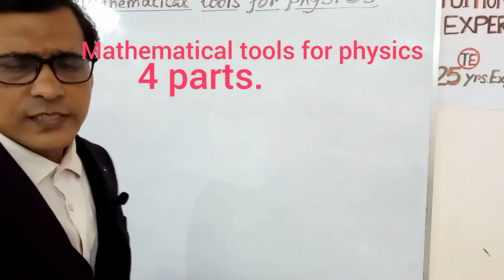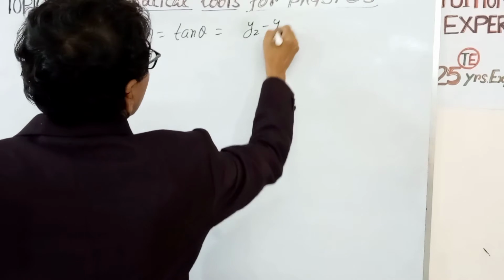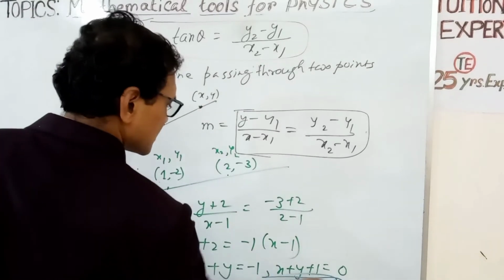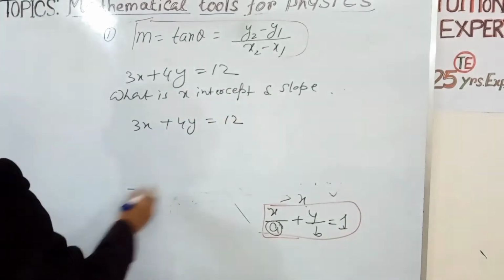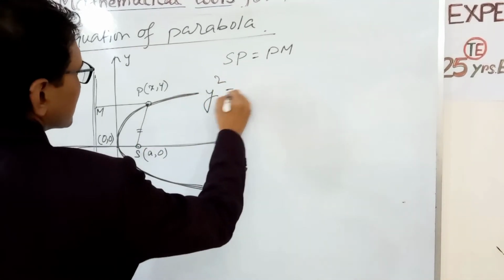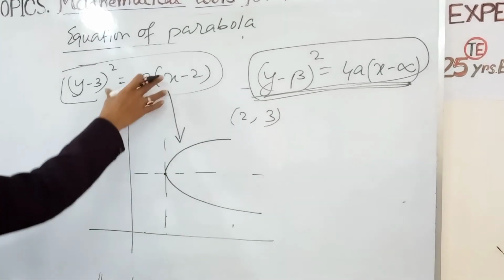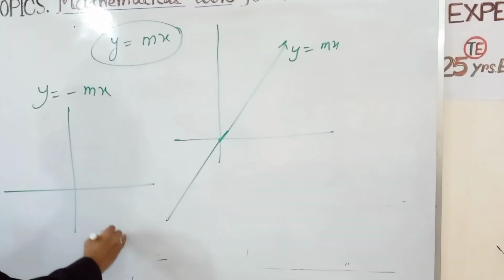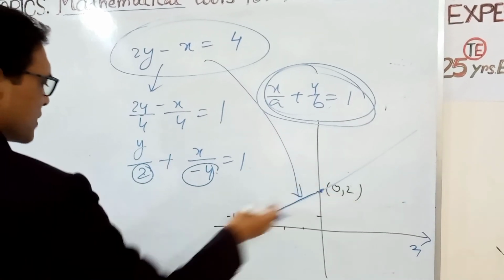KINAMATICS-NEET/IIT/class11.mathematical tool.co-ordinate geometry and graphs.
Hi I am Arun sir. .iitjee physics.music credit.Music:Early hours.Musician:@iksonmusic kinamatics neet.kinamaticsjee main/iit.